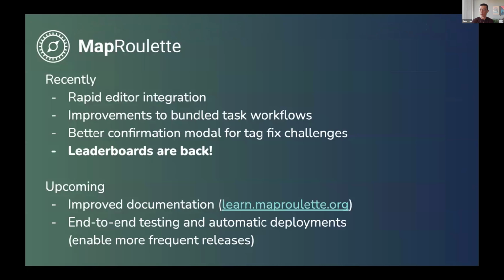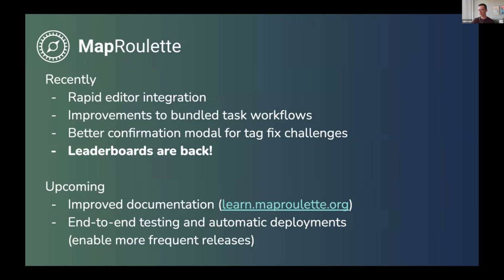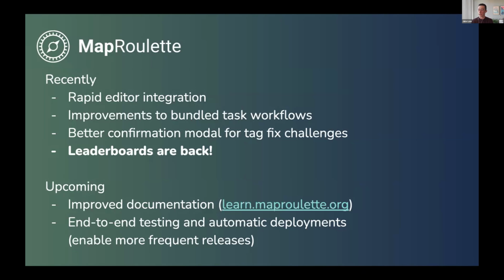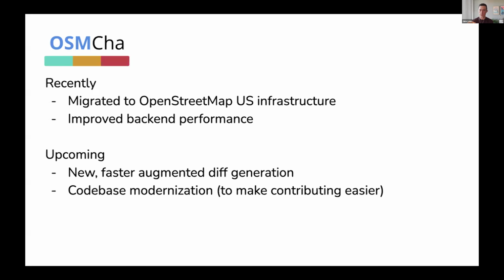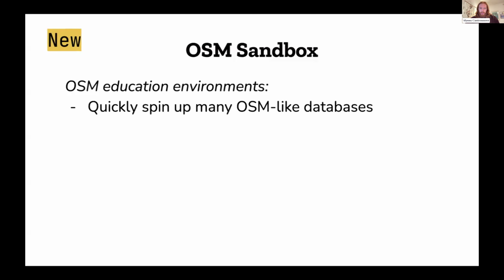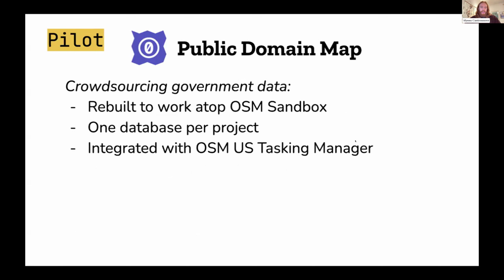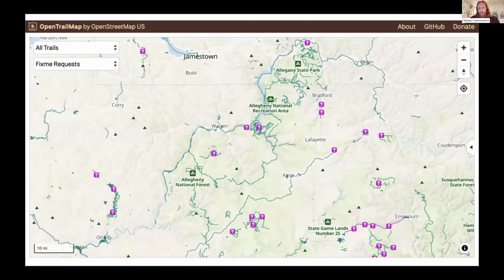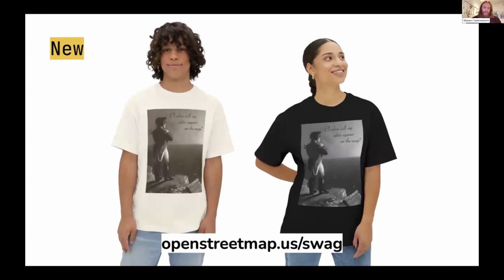OpenStreetMap US Tech Updates – Quincy Morgan & Jake Low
Learn what's new with MapRoulette, OSMCha, OSM Sandbox, Public Domain Map, OpenTrailMap, and other OSM US tech projects.